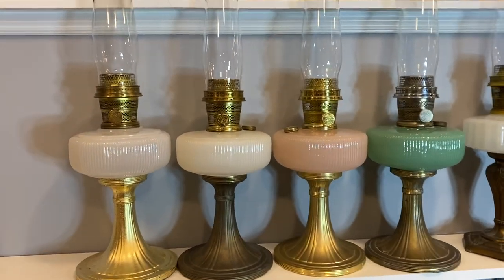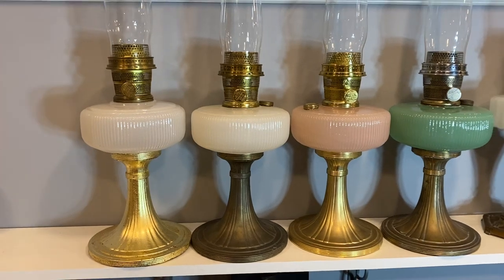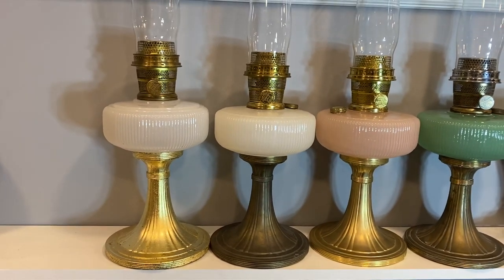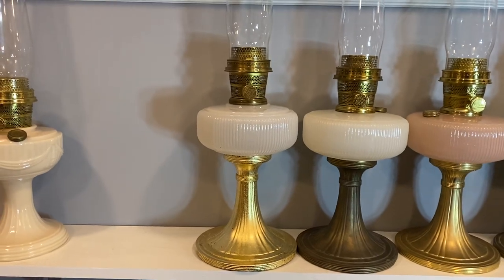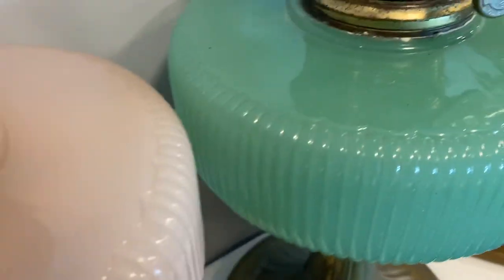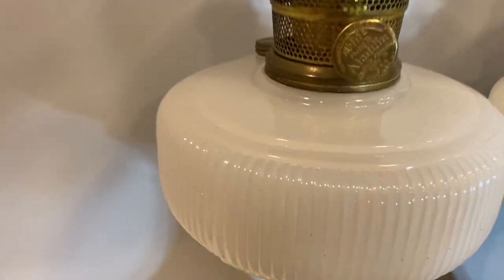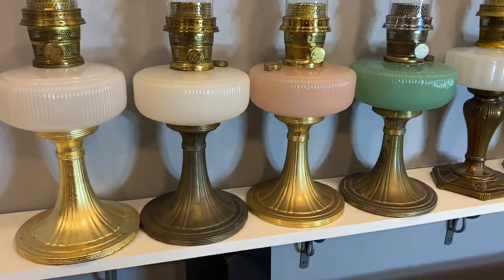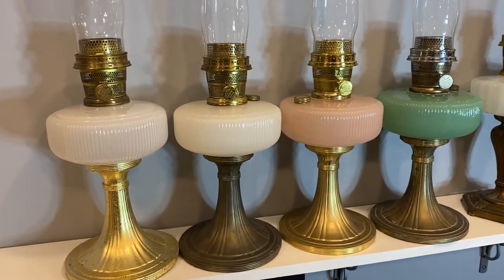Aladdin Queen 1937-1939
Looking at the B-95 to B-98 Aladdin Queen